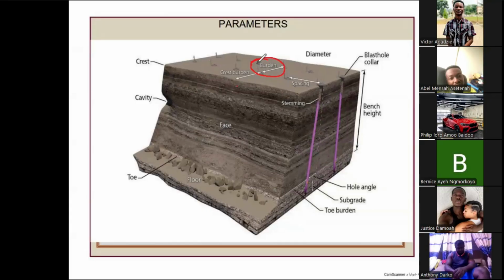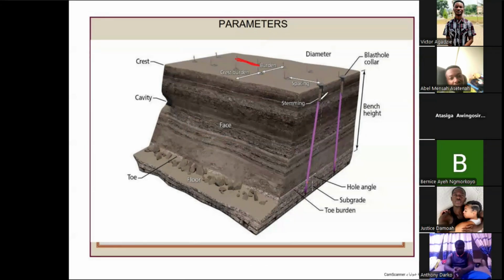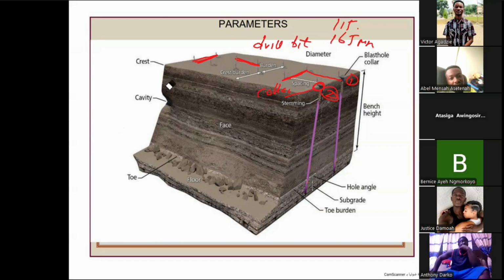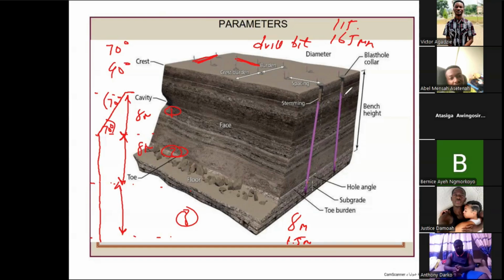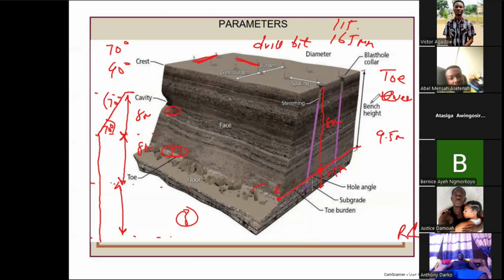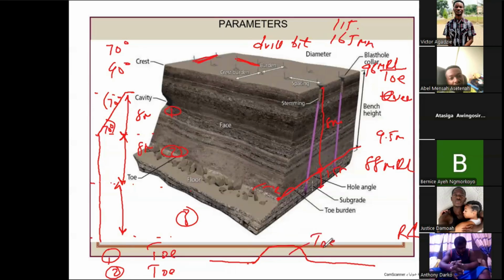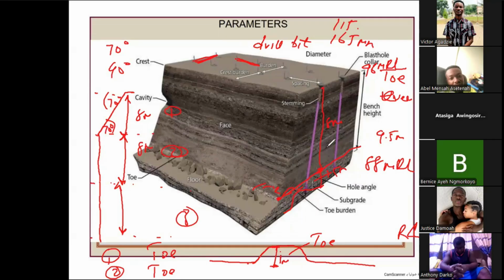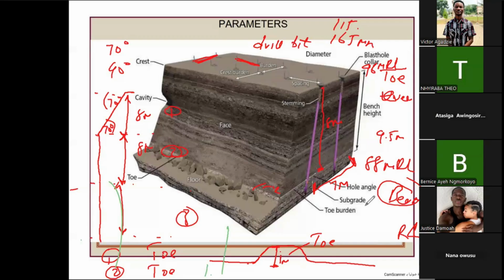ADVANCED MINE BLAST DESIGN - EPISODE 2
🎓 Welcome to Episode 2 of the Advanced MINE Blast Design Series! 💣⛏️
The journey into modern blasting continues! In this episode, we venture deeper into the strategic thinking and design decisions that shape effective mine blasting in real-world scenarios.

Whether you're new to the field or sharpening your professional edge, Episode 2 explores the essential elements that influence blast outcomes, from field observations to design theory — all framed in practical, easy-to-follow visuals and real engineering insight.

🔍 What to Expect:
This session addresses critical factors, including blast layout planning, performance considerations, and field-based design strategies. From terminology like bench, spacing, sub-drilling, and more, we reflect on how these elements come together to create a safe, efficient, and optimized blast.

This isn't just theory, it's a deeper look at how mining professionals think, design, and execute in the field.

👷‍♂️ Who This Is For:

Aspiring mining engineers & students

Blasting supervisors & technical professionals

Anyone curious about the science behind explosive engineering

🎯 Engage. Learn. Advance.

💬 Got a question or insight? Drop it in the comments — let’s build a learning community together.